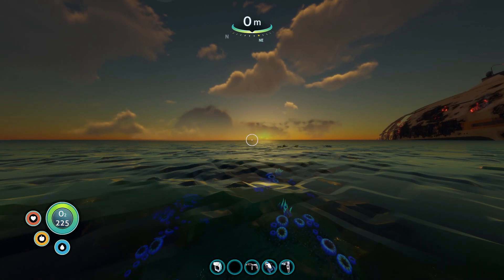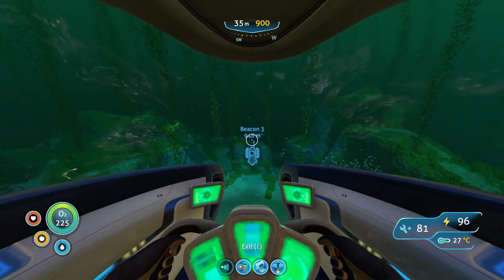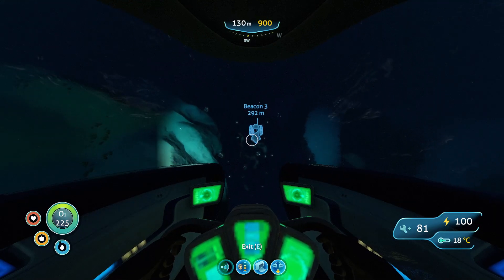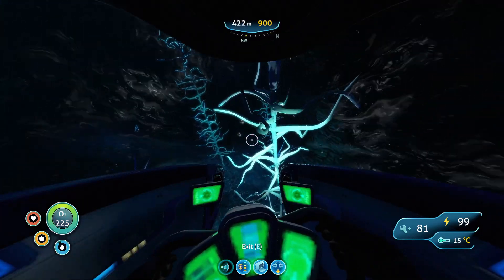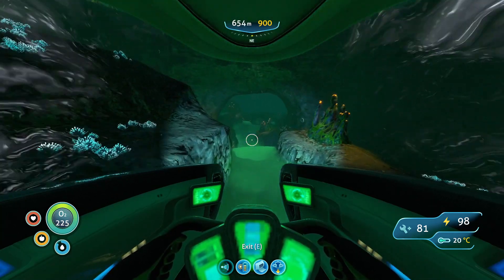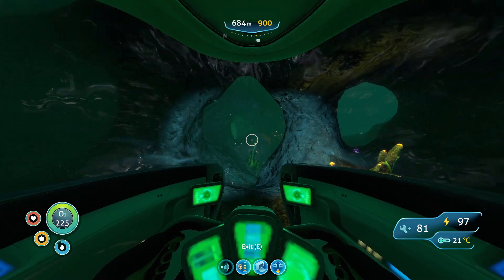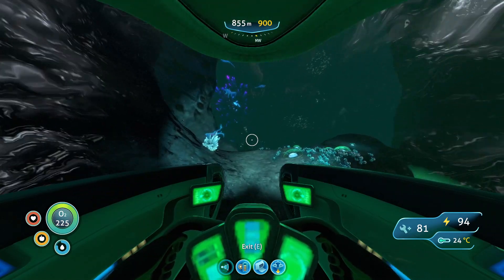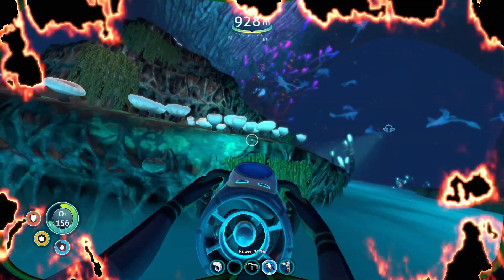Where to find Nickel Ore in Subnautica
Nickle ore is important to progress in the game and craft new things. This is where you can get it